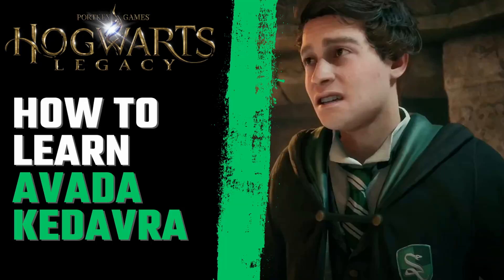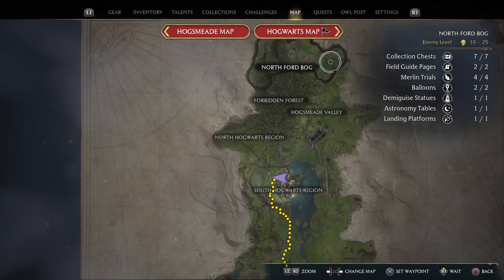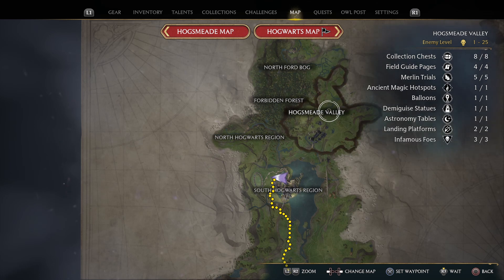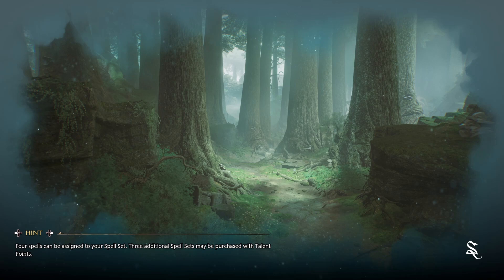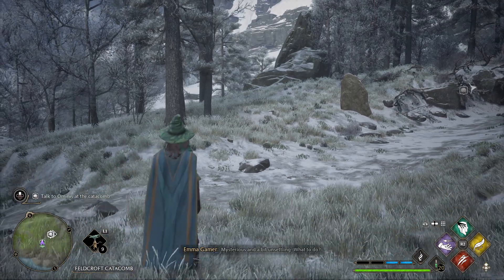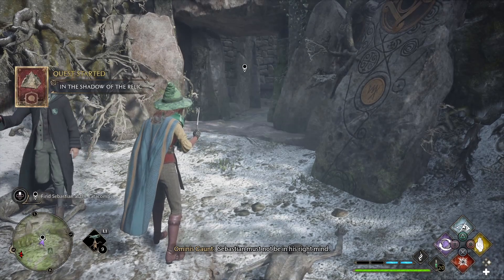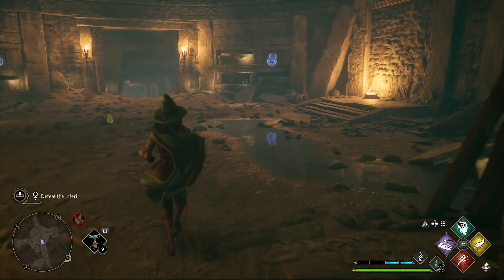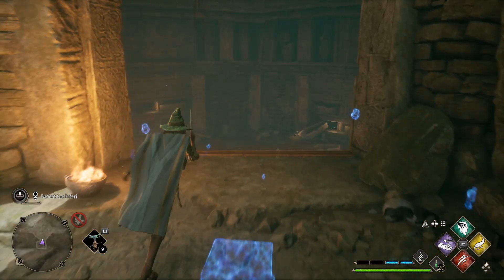HOGWARTS LEGACY - HOW TO LEARN AVADA KEDAVRA?! INSTANT KILL! 2023